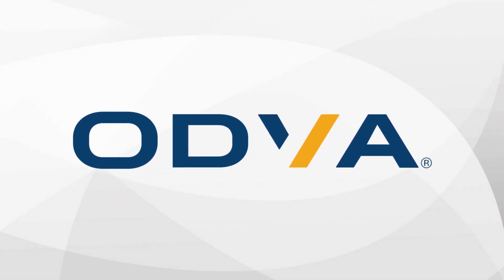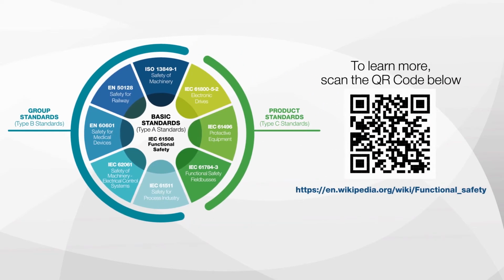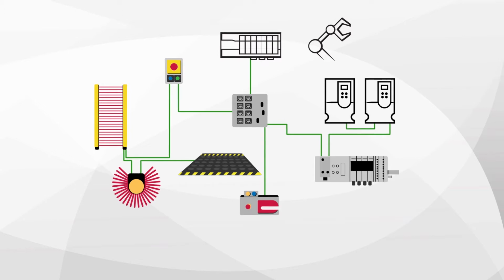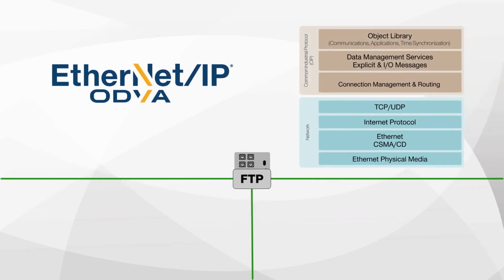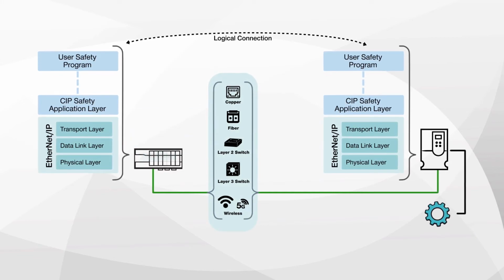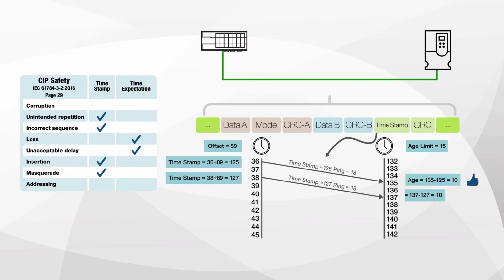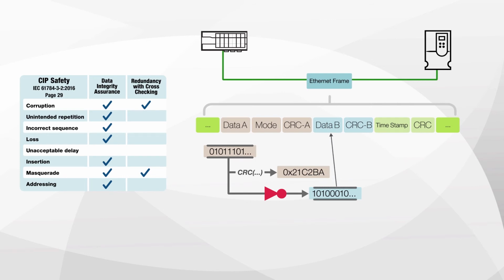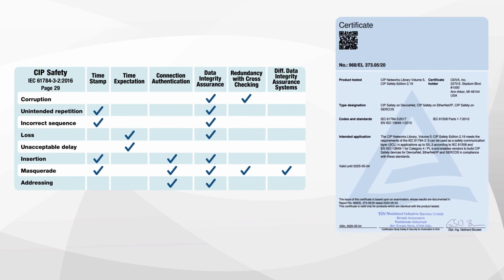Understanding CIP Safety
This video details how using CIP Safety™ protocol as part of your system can maintain or improve your safety while increasing the effectiveness of your organization. Under no circumstances shall NHP be responsible or liable in any way for any content, including but not limited to errors or omissions in the content, or for any loss or damage of any kind as a result of any content communicated in this video by NHP.